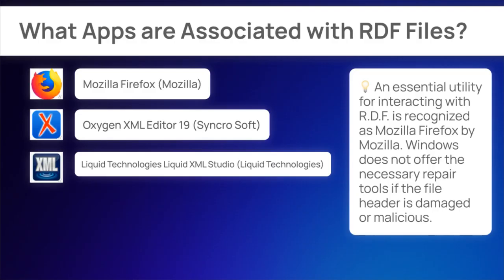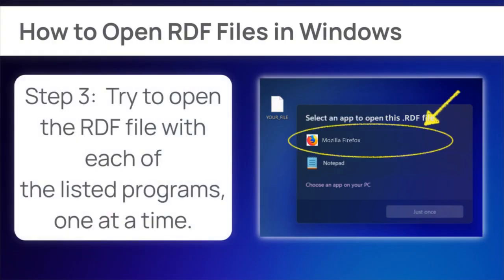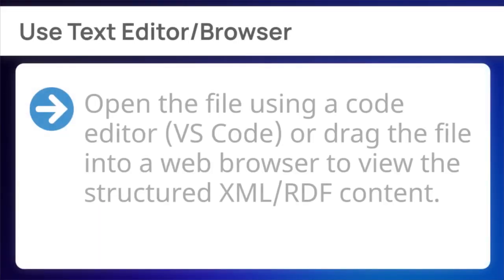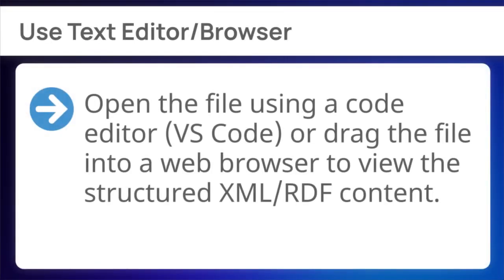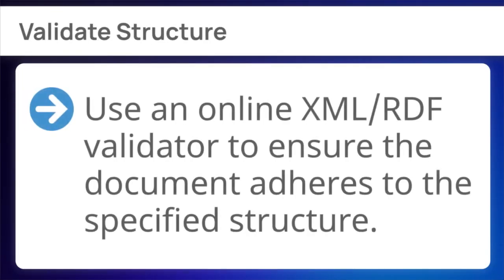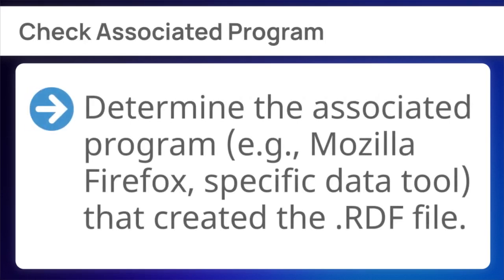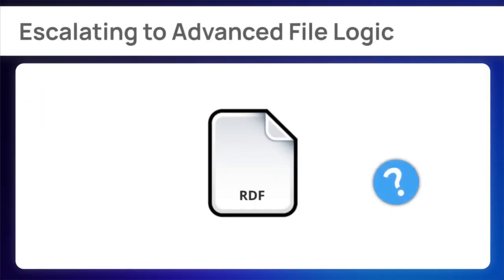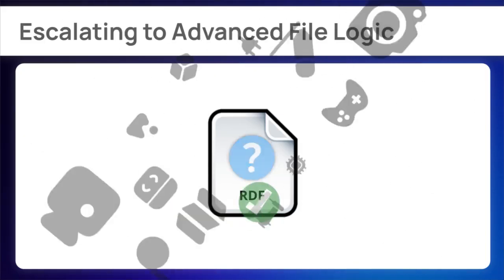How to Open RDF Files (VS Code or Web Browser)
Having a problem opening your Resource Description Framework format? You’re not alone. In this quick walkthrough, I’ll show you how to open, preview, and fix RDF files on Windows — even when Windows doesn’t recognize the format.

RDF data is structured as subject-predicate-object triples, forming a directed graph. This graph-based structure allows for flexible and extensible data modeling. RDF uses URIs to identify resources and properties, ensuring global uniqueness and interoperability. Serialization formats include XML, Turtle, and JSON-LD.

Get Universal File Viewer (Top Rated): Need a fast solution? File Magic can open RDF files and hundreds of others.

▶ How It Works:

- How to Validate Structure
- Understand the role of the RDF file in Windows
- Correct system errors that interfere with RDF files
- Reset incorrect RDF file association settings
- How to Use Text Editor/Browser
- Match the file with the right RDF Windows software
- Understand how the RDF file format originated

Timestamps:

00:00 - What to Expect
00:22 - The RDF File Format
00:43 - How the RDF Format Is Structured
01:06 - Methods for Opening RDF
01:48 - RDF Solutions